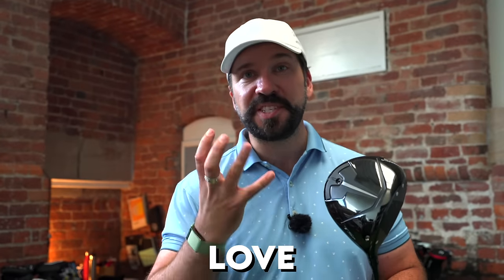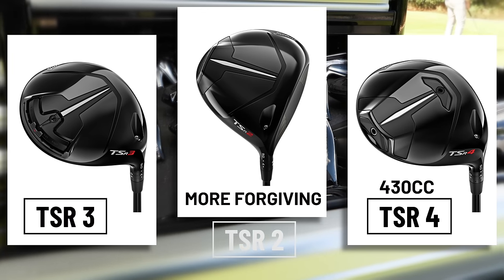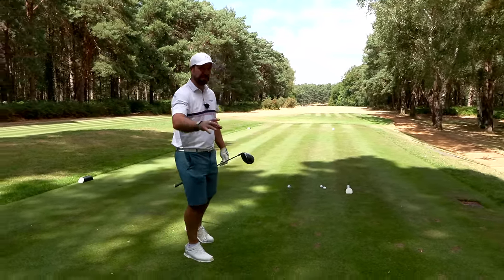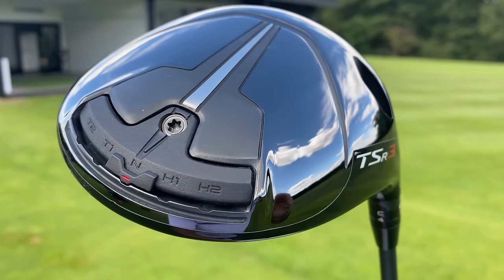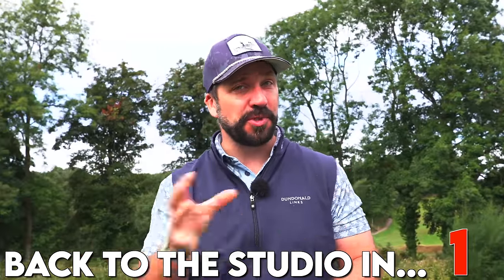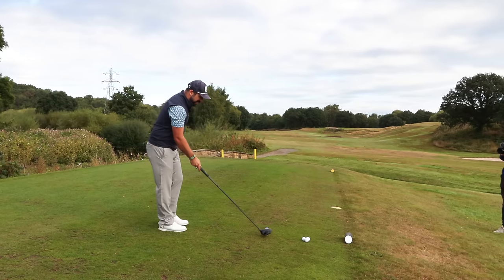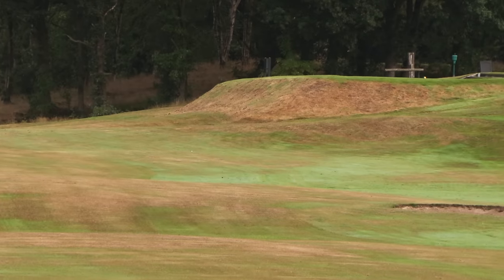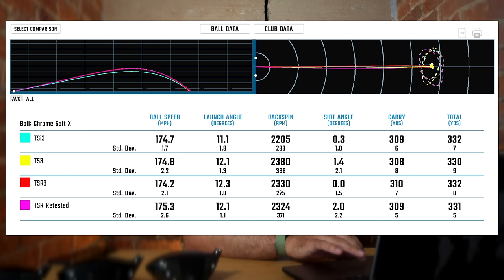THE TRUTH: Titleist TSR Driver vs TSi Driver vs TS Driver Comparison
I test the new Titleist TSR driver to discover the truth... is it ACTUALLY any better than the previous TSi and TS models? This hands-on review and driver comparison was carried out over several weeks in a number of different locations, and is based on the numbers measured from Foresight tech and my own experiences gaming the three drivers on the course.